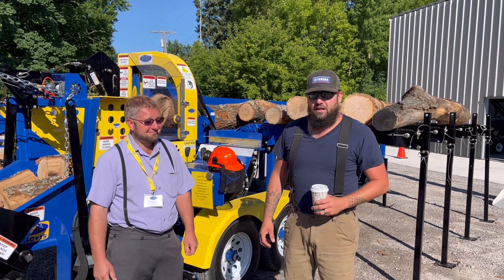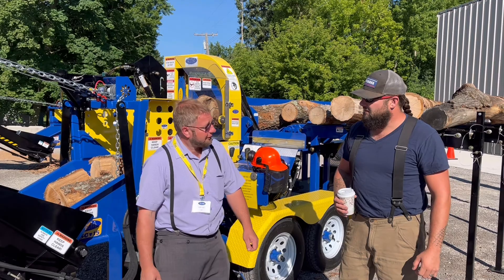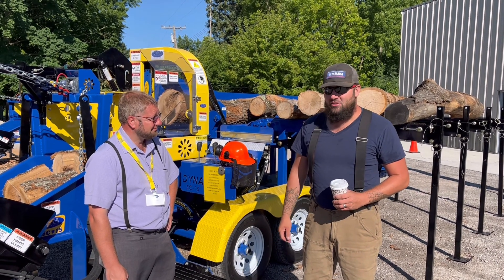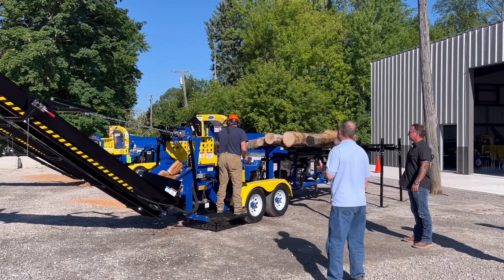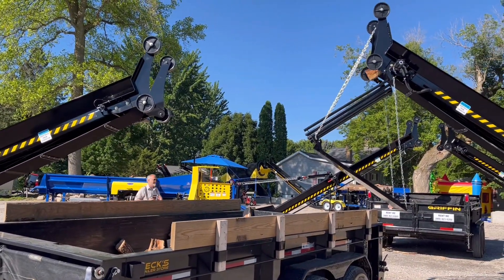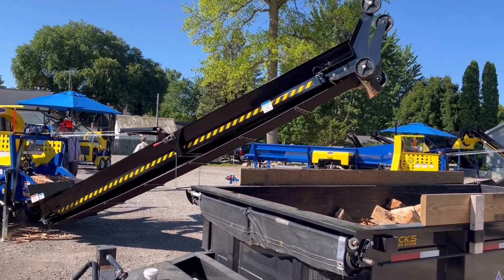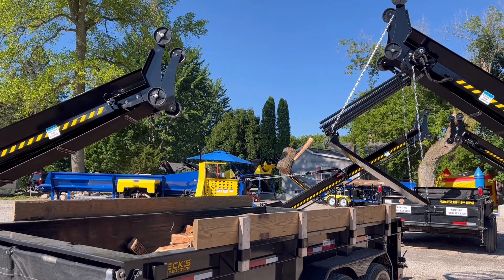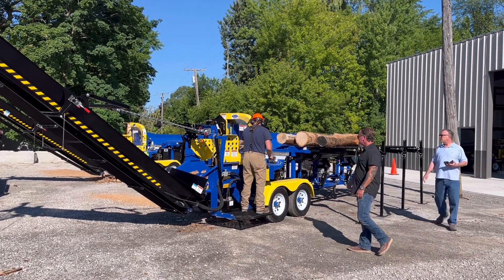Comparing Dyna processors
We compared the Gas vs diesel SC-15 firewood processors. Enjoy!!!